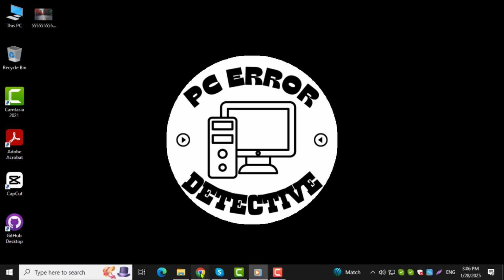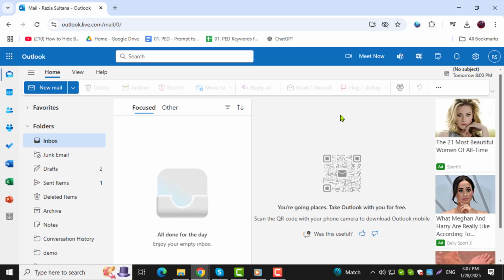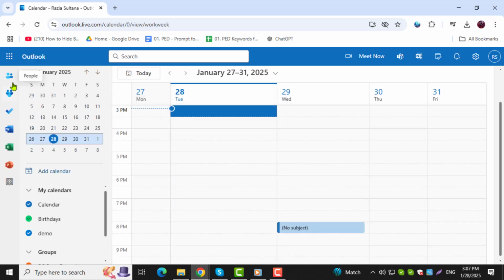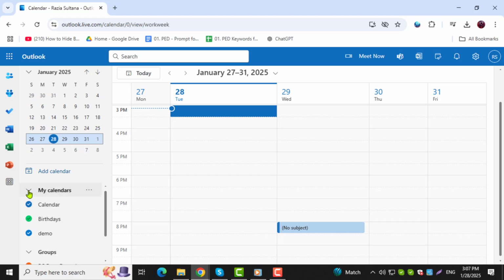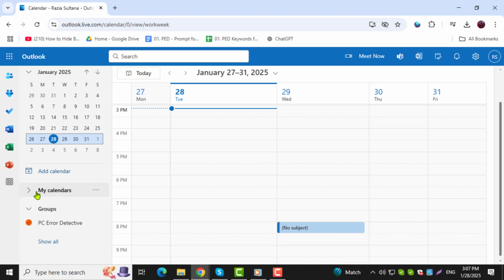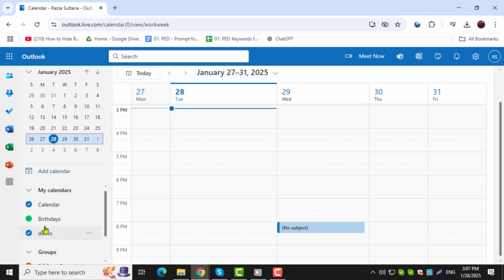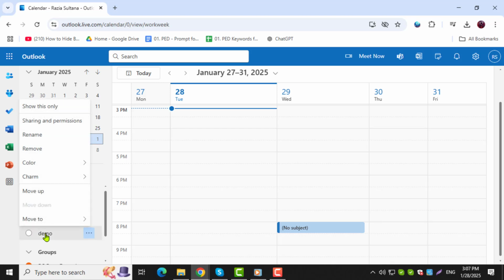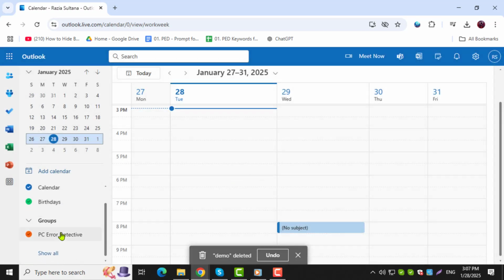How to Delete a Calendar in Outlook - Full Guide [2025]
How to Delete a Calendar in Outlook

Outlook provides a powerful way to manage your schedules and events with its calendar feature. However, there may be times when you want to remove a calendar you no longer need. This video explains the steps to delete a calendar in Outlook, ensuring your workspace stays organized and clutter-free. Whether it’s a shared calendar or a personal one, learn how to efficiently manage your Outlook calendars.

- How to remove a calendar in outlook
- Delete unwanted calendar in outlook  M
- Manage outlook calendar settings
- Clear calendar from outlook account
- Outlook calendar deletion steps